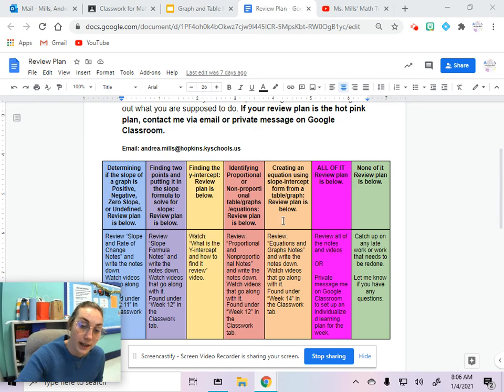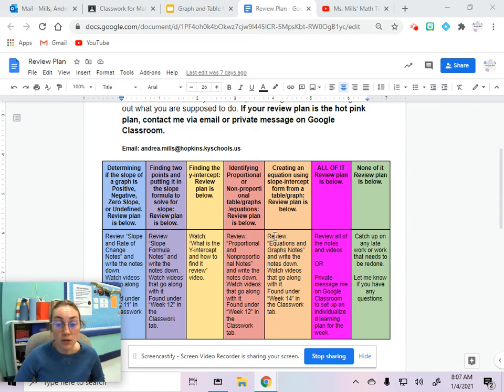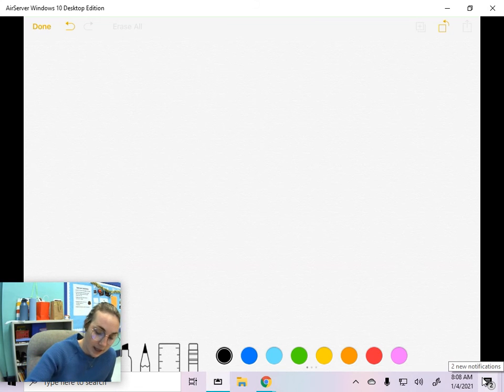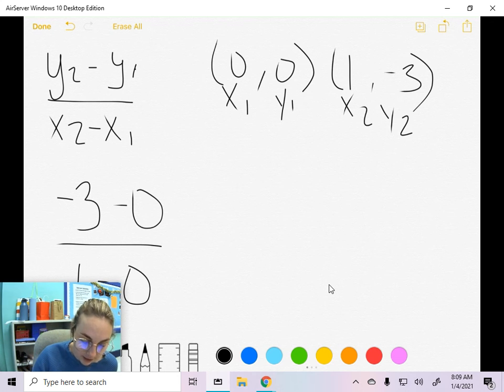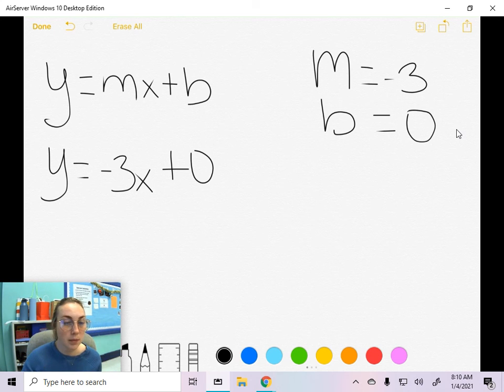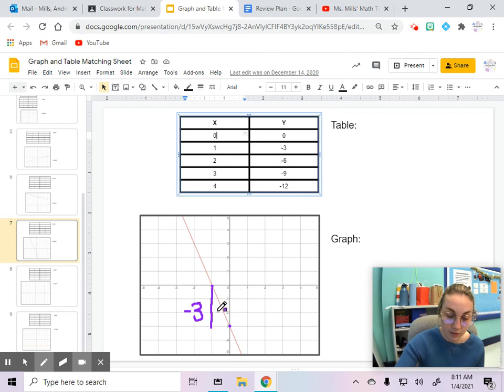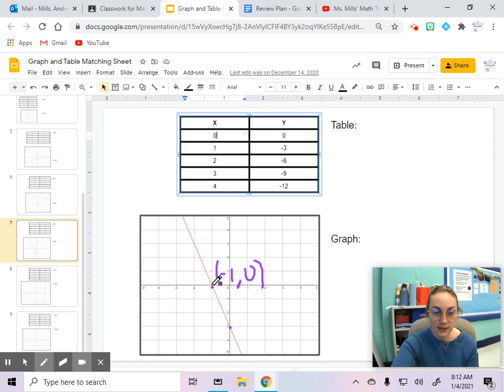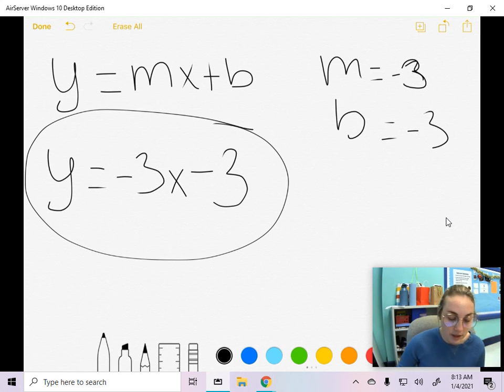Orange Plan video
This video is a REVIEW video on how to find the slope and y-intercept on a graph or a table and putting them into slope-intercept form.